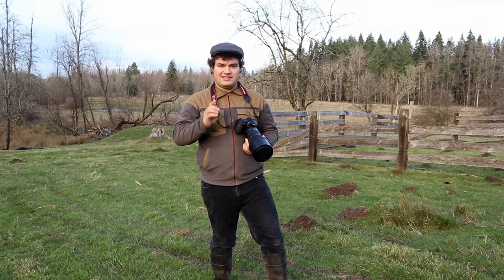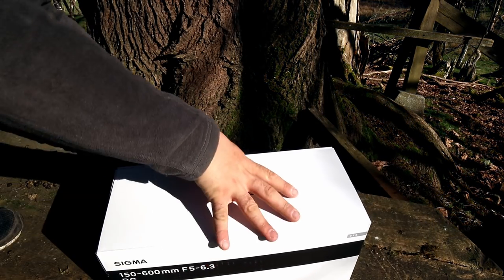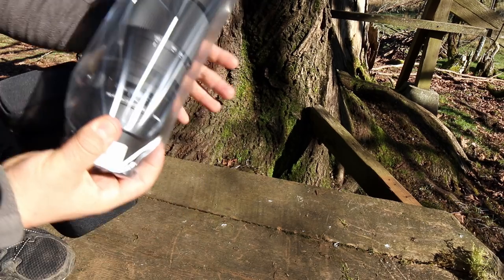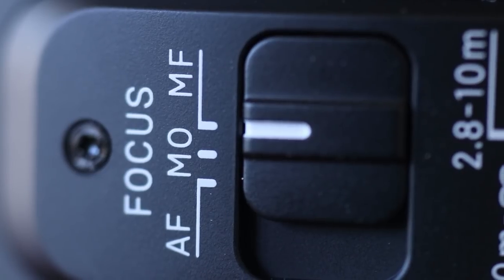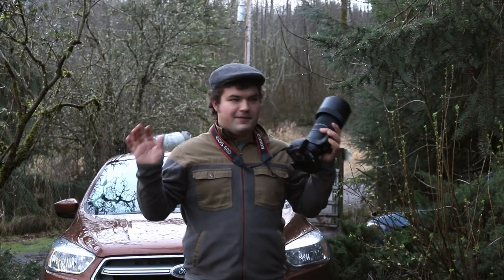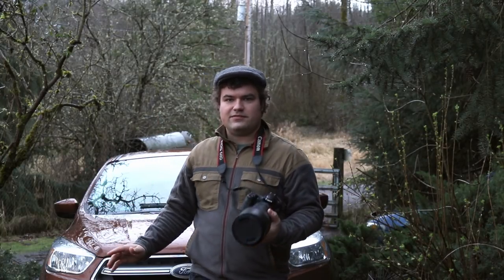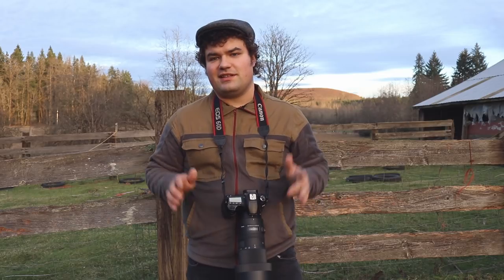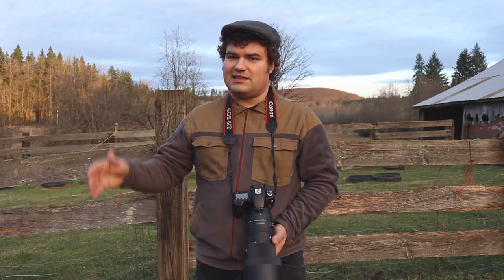Sigma 150-600 Contemporary Review + Real World Test | Best budget wildlife lens?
The Sigma 150 -600mm Contemporary super zoom lens is absolutely amazing! It provides a impressive range of focal lengths for a comparatively low price. Is this the best budget wildlife lens? with its reasonable price and fantastic zoom range, not to mention image stabilization, it's a very attractive piece of glass.

Check out the written review for more details and sample photos

You can also read my hiking and nature stories, and see my many photo galleries on my

"Glory"
By Whitesand